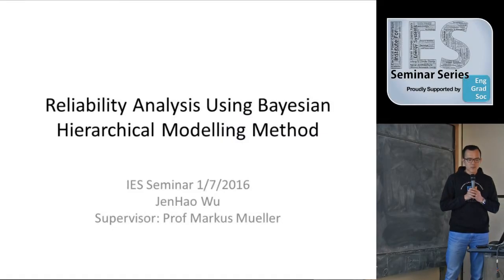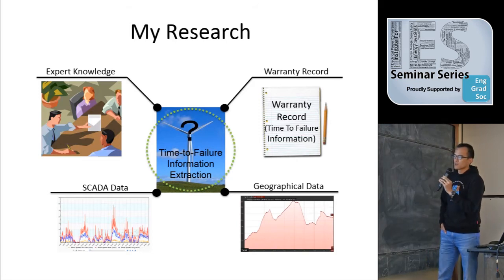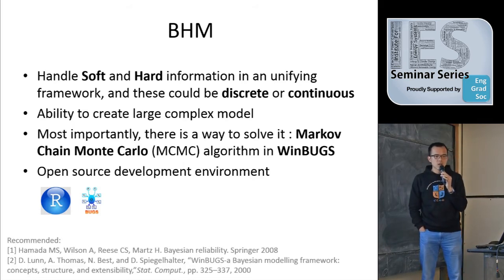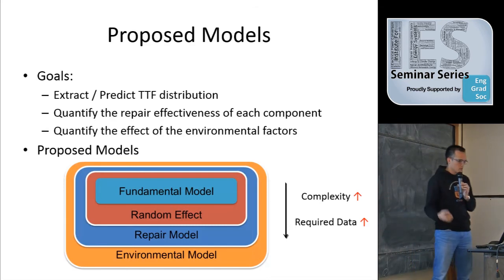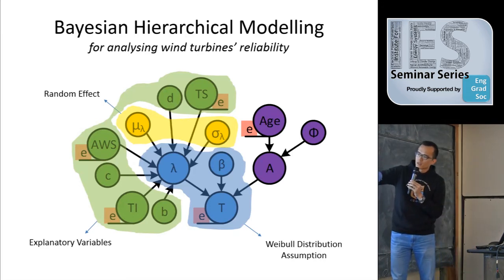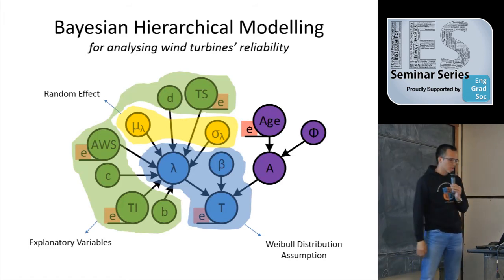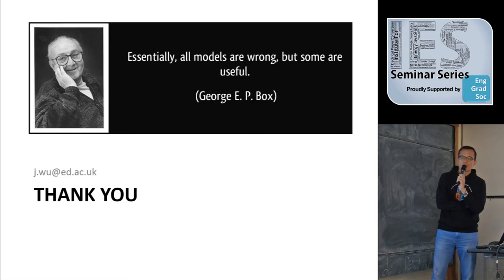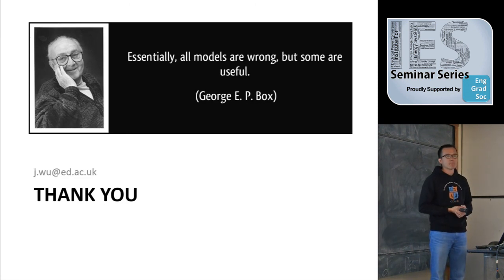Reliability Analysis using Bayesian Hierarchical Modelling - JenHao Wu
The Institute for Energy Systems Seminar Series presents JenHao Wu, PhD candidate in the Institute for Energy Systems, School of Engineering, University of Edinburgh. This IES Seminar took place on Friday the 1st of July 2016 in the School of Engineering at the University of Edinburgh.

Presentation Abstract:
This presentation discusses a study of the reliability performance (time to failure prediction) of small wind turbines using Bayesian Hierarchical Modelling. Two models are proposed which use warranty record data for 573 operational wind turbines within a commercial fleet and historical wind profiles (for a subset of the turbines) to quantify overall turbine reliability and the reliability of individual components within the turbine. The models are fitted to data within a Bayesian framework, using Markov Chain Monte Carlo, because the flexibility of this approach allows the model structure to capture features that would not be captured by the standard Weibull model for reliability analysis.

A key feature of both proposed models is that they are able to empirically estimate the effects of repair upon wind turbine reliability. The second of the two proposed models is also able to capture the effects of environmental factors upon wind turbine reliability.

Presenters Bio:
JenHao Wu received a masters degree from the electrical and control engineering department at National Chiao Tung University, Hsinchu, Taiwan, in 2009. He is currently working toward the Ph.D. degree at the Institute for Energy System, The University of Edinburgh, UK. His research interests include statistical reliability analysis, renewable energy, and power electronics.